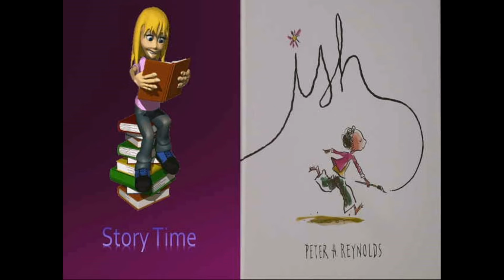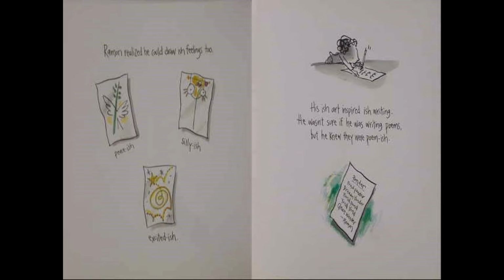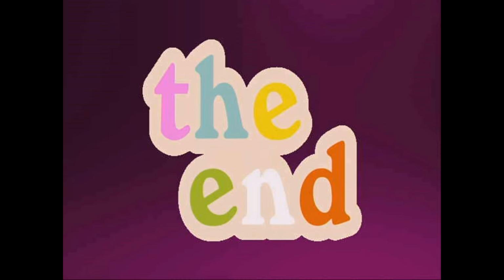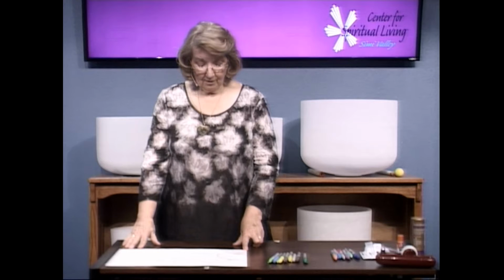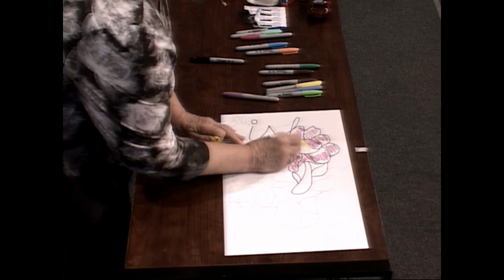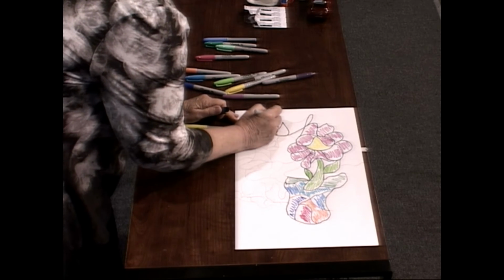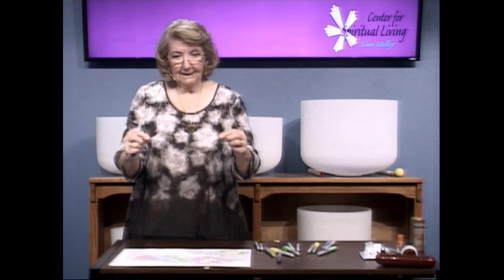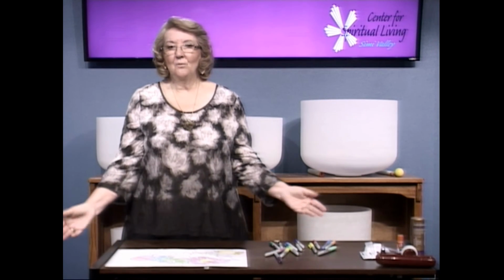Play and Learn, June 14, 2020 [1]